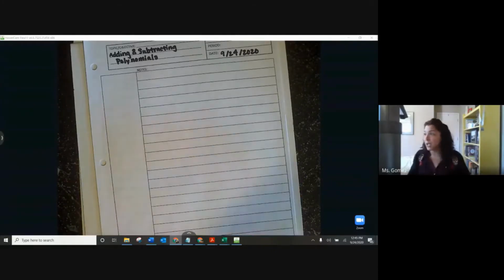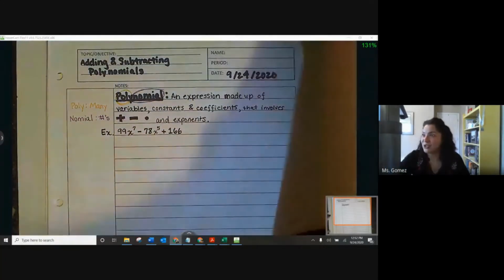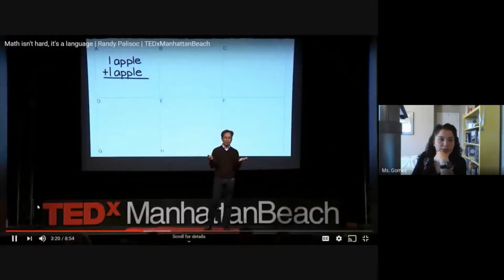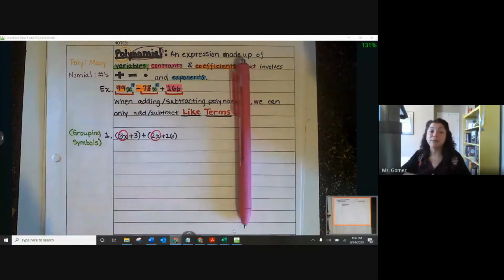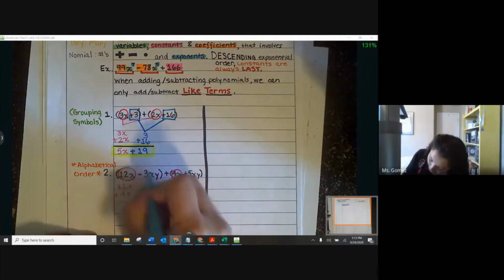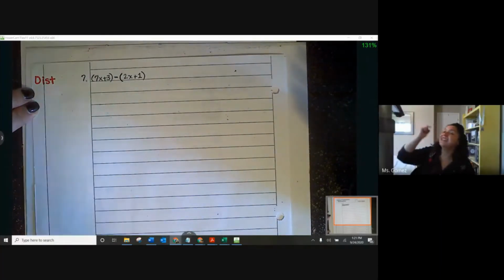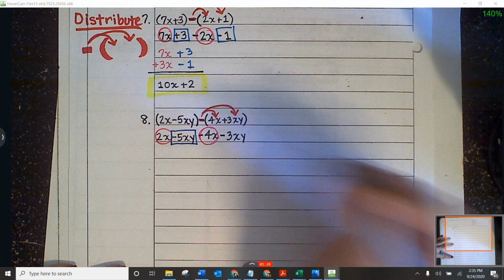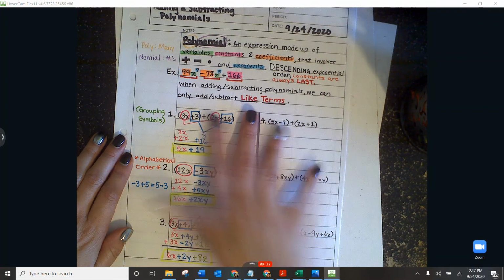Adding & Subtracting Polynomial NOTES